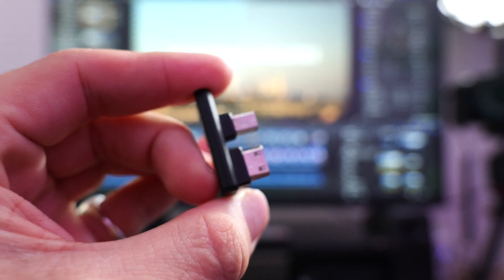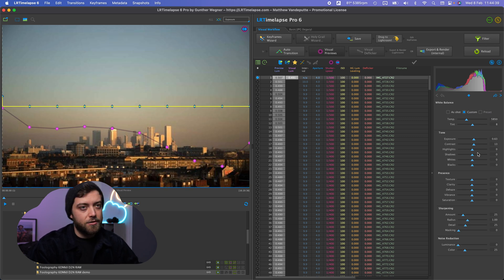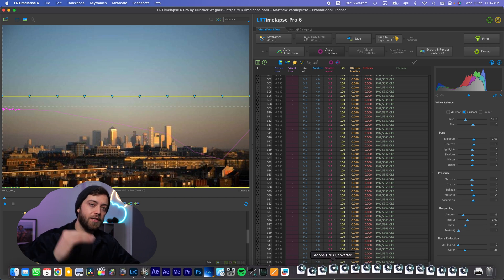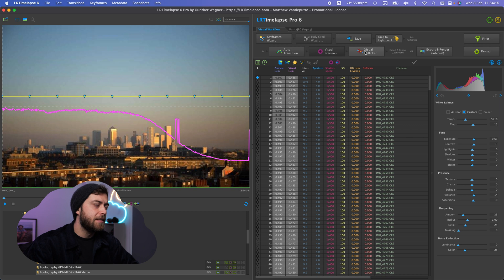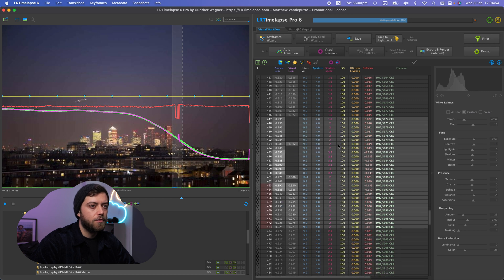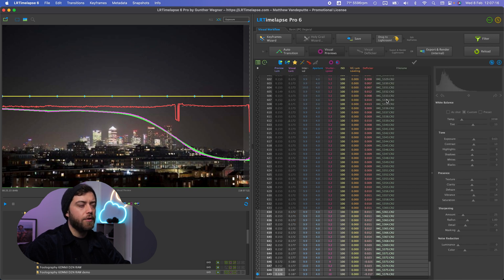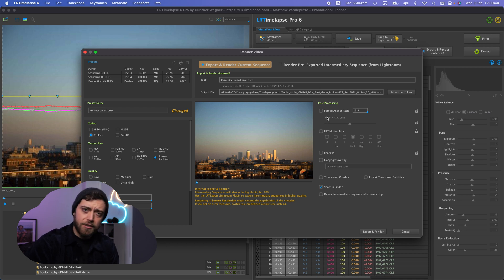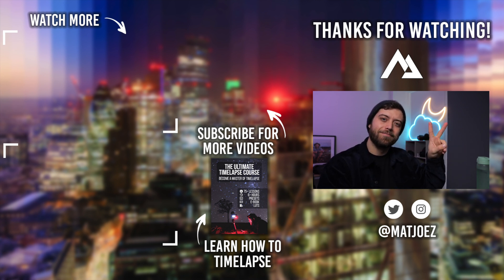LRTimelapse WITHOUT Lightroom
Learn how to edit in LRTimelapse without Lightroom.

00:00 Introduction
00:40 How I shot the holy grail
00:55 Editing in LRTimelapse without Lightroom
05:58 Deflickering
10:35 Rendering the video
13:04 Outro waffle 🧇